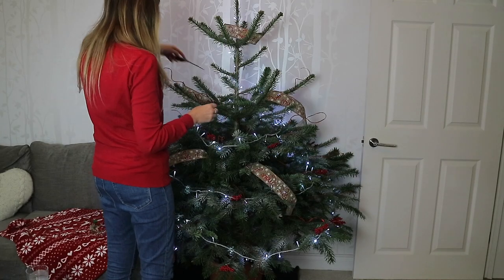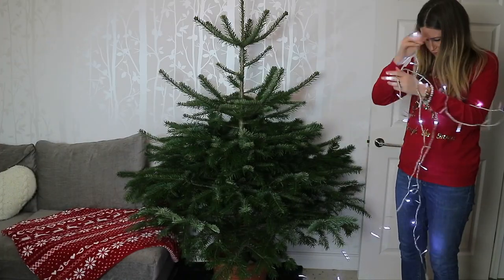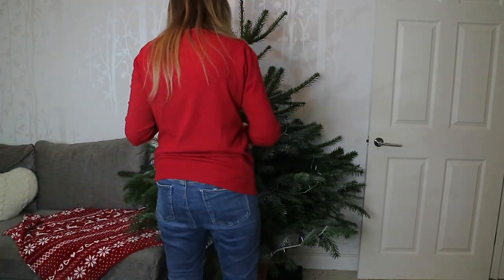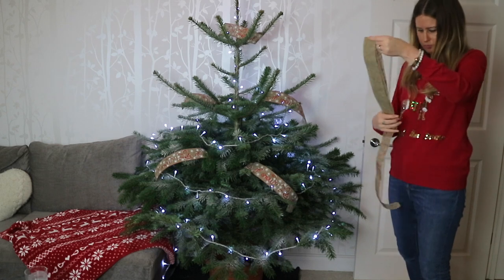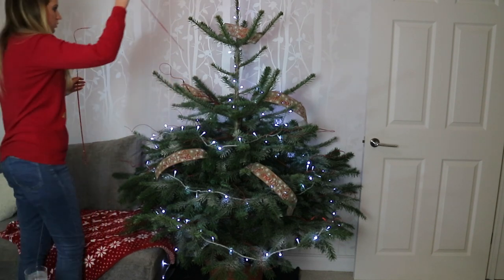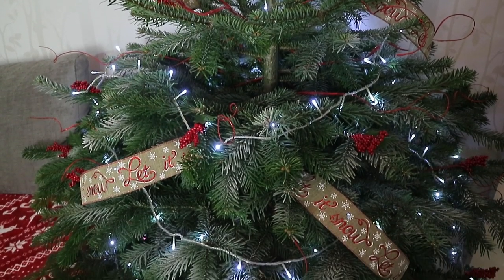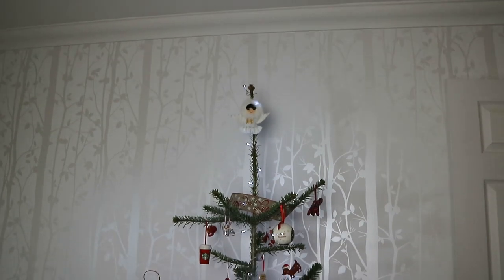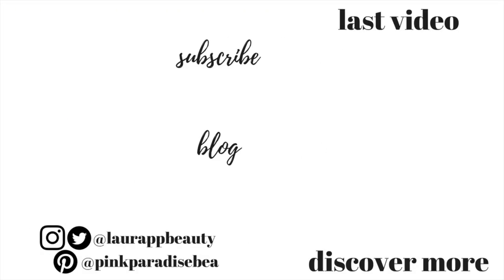DECORATING OUR REAL CHRISTMAS TREE UK 2019 INSPIRATION + TIPS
DECORATING OUR REAL CHRISTMAS TREE UK 2019 + TIPS! - Hey, guys today we are Christmas Tree decorating! And I'm also sharing with you some tips for decorating a real Christmas tree. Enjoy!  Laura Xx

1. Lights - Wilko
2. Snow Spray - Poundland
3. Scent Sticks in Snow Berry*

Red Sausage Dog Jumper (old) - Tesco
Pink Jingle Bella Jumper - H&M

MUSIC: Deck the Halls, Jolly Old St Nicholas and Up on the Housetop